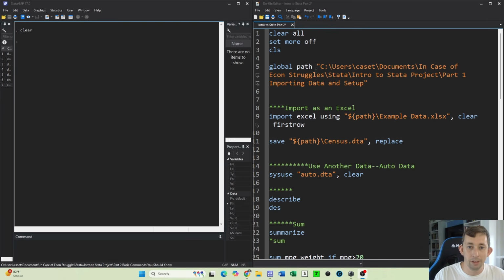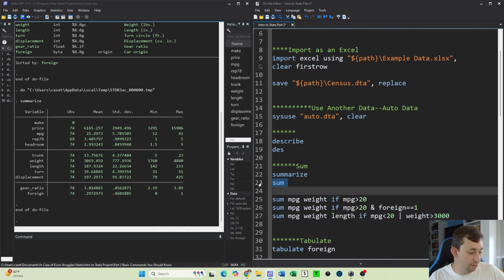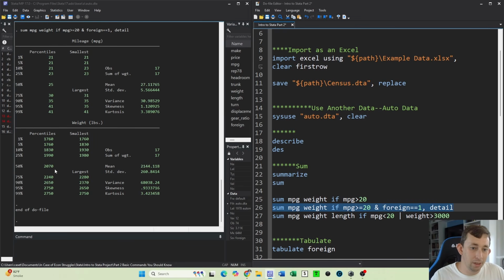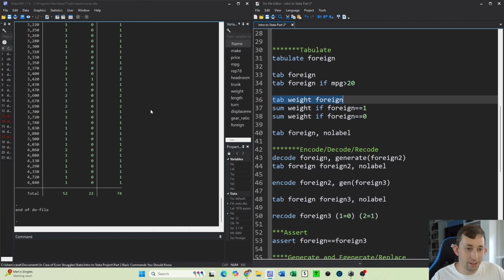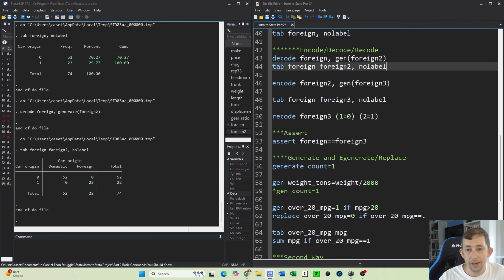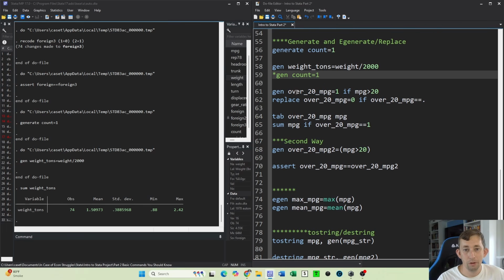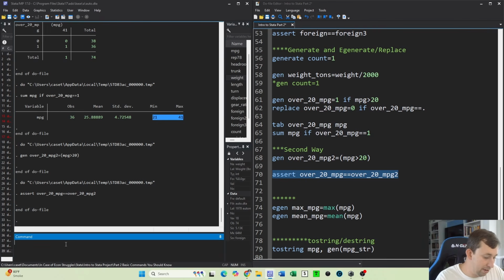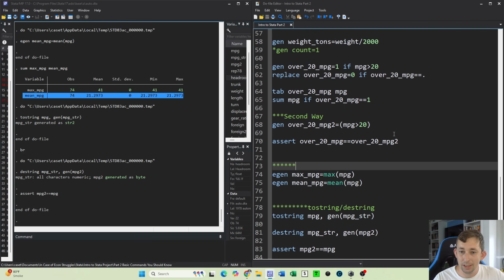Stata 102: The Stata Commands You’ll Actually Use: Data Exploration and Manipulation Basics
In this video, I walk through a set of basic but essential Stata commands that you’ll actually use—whether you’re just starting out or need a refresher. These are the commands I reach for all the time when exploring or preparing data in Stata.

I'll cover everything from describe and summarize, to using if conditions, logical operators, and working with variables using generate, replace, egen, and more. I also explain how and when to use assert, tabulate, decode, encode, and how to convert variables with tostring and destring.

Code for Part 2 (replace greater than with symbol)

Use Another Data--Auto Data
sysuse "auto.dta", clear

describe
des

Sum
summarize
sum

sum mpg weight if mpg gt  20
sum mpg weight if mpg gt =20 & foreign==1, detail
sum mpg weight length if mpg lt 20 | weight gt 3000

Tabulate
tabulate foreign

tab foreign
tab foreign if mpg gt 20

tab weight foreign
sum weight if foreign==1
sum weight if foreign==0

tab foreign, nolabel

Encode/Decode/Recode
decode foreign, gen(foreign2)
tab foreign foreign2, nolabel

encode foreign2, gen(foreign3)

tab foreign foreign3, nolabel

recode foreign3 (1=0) (2=1)

***Assert
assert foreign==foreign3

Generate and Egenerate/Replace
generate count=1

gen weight_tons=weight/2000
*gen count=1

gen over_20_mpg=1 if mpg gt 20
replace over_20_mpg=0 if over_20_mpg==.

tab over_20_mpg mpg
sum mpg if over_20_mpg==1

***Second Way
gen over_20_mpg2=(mpg gt 20)

assert over_20_mpg==over_20_mpg2

egen max_mpg=max(mpg)
egen mean_mpg=mean(mpg)

tostring/destring
tostring mpg, gen(mpg_str)

destring mpg_str, gen(mpg2)

assert mpg2==mpg

🔽 Timestamps below for easy navigation.

Timestamps:
0:00 - Intro
0:55 - Commands for Looking at Data
1:10 - describe / des
1:58 - summarize / sum
2:24 - Adding if conditions to summarize
3:20 - Using &, |, and multiple if statements
5:11 - tabulate / tab
7:00 - decode, encode, recode
8:29 - assert
8:59 - generate / gen
10:37 - replace
11:57 - egen
12:42 - tostring / destring